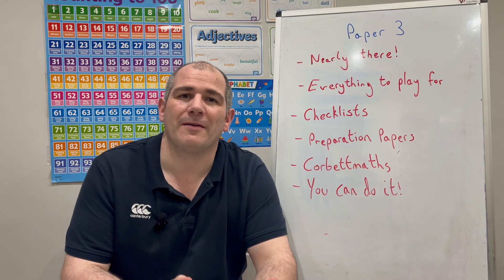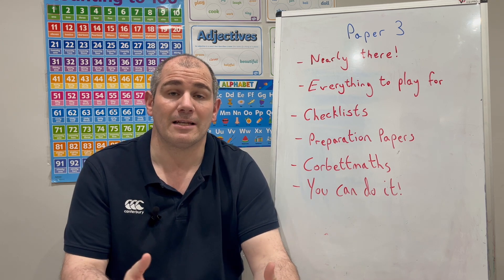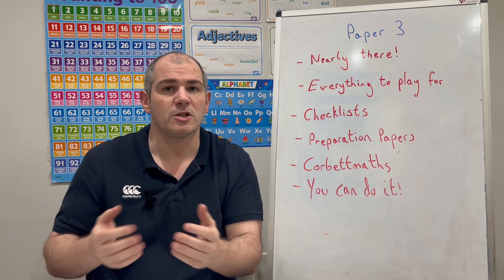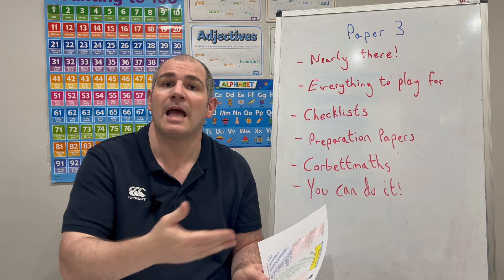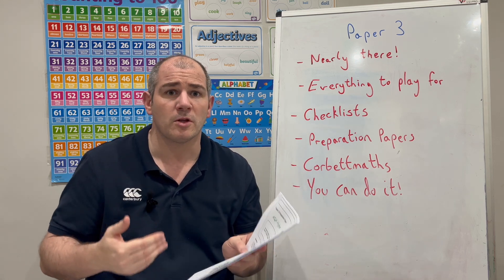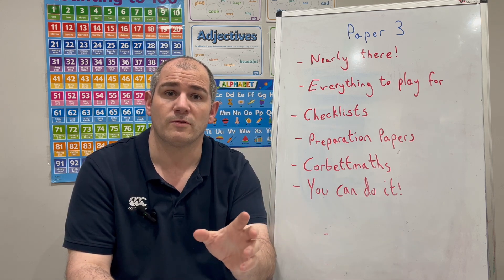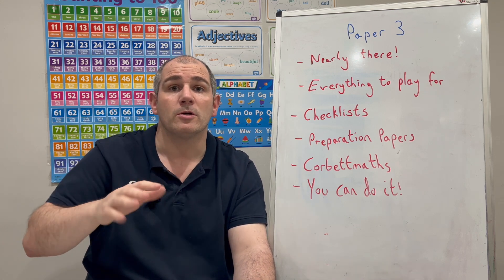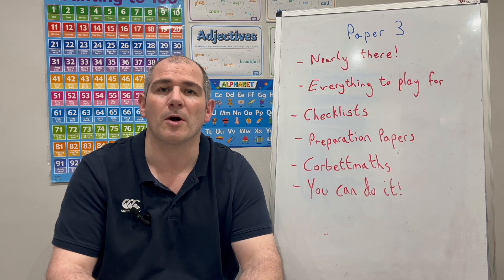GCSE Maths Paper 3 - Corbettmaths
This video gives some advice on preparing for your GCSE Maths Paper 3.

You can do this! Good luck!